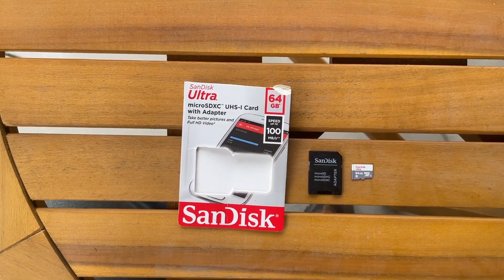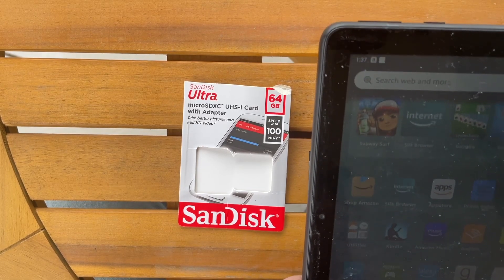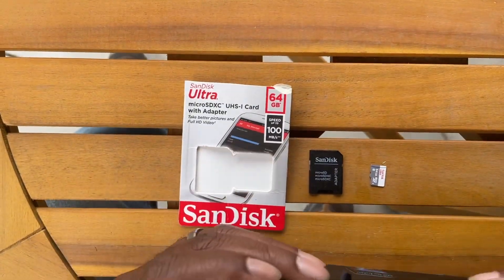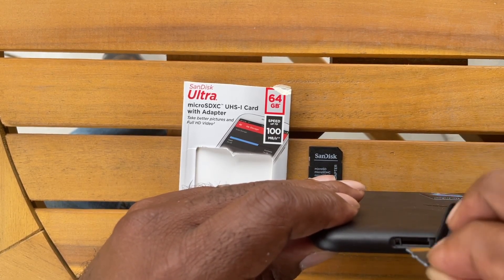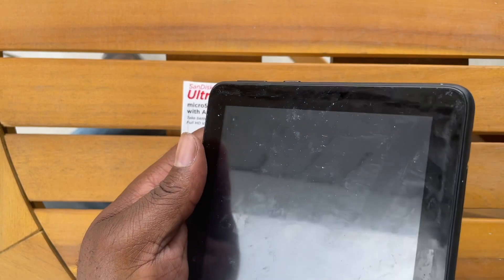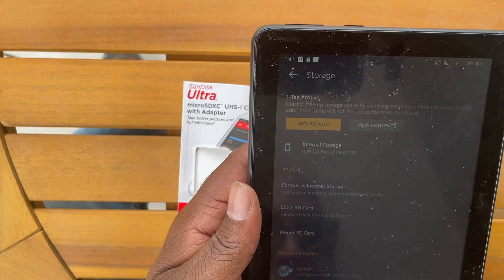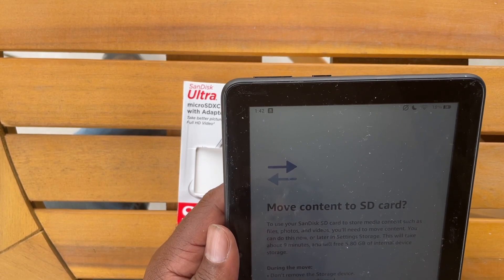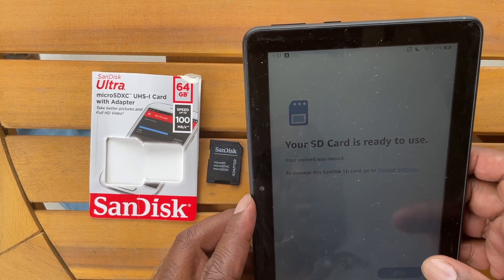Best MicroSD Card for 2025! - SanDisk 64GB MicroSD Card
SanDisk 64GB MicroSD Card - Amazon Fire 8 Tablet Installation and Formatting Guide 📱

Welcome to the installation and formatting guide for the SanDisk 64GB MicroSD Card on your Amazon Fire 8 tablet. This guide will help you seamlessly expand your device's storage capacity and ensure optimal performance. Let's get started!

- Power off your Amazon Fire 8 tablet.
- Locate the MicroSD card slot on the device (usually on the side or back).

Step 2: Inserting the MicroSD Card
- Gently insert the SanDisk 64GB MicroSD card into the slot until it clicks into place.

Step 3: Power On and Formatting
- Power on your tablet.
- Navigate to "Settings" and tap on "Storage."
- Select the newly inserted MicroSD card and tap "Format."
- Confirm the formatting process and wait for it to complete.

Step 4: Storage Settings
- Once formatted, go back to "Storage" in the Settings menu.
- Tap on the MicroSD card and choose "Use as internal storage" or "Use as portable storage" based on your preference.

Congratulations! Your SanDisk 64GB MicroSD card is now installed and formatted for use with your Amazon Fire 8 tablet. Enjoy the expanded storage capacity and enhanced performance!

Remember to use the hashtags mentioned above when sharing your experience with the SanDisk 64GB MicroSD card or seeking assistance on social media platforms.